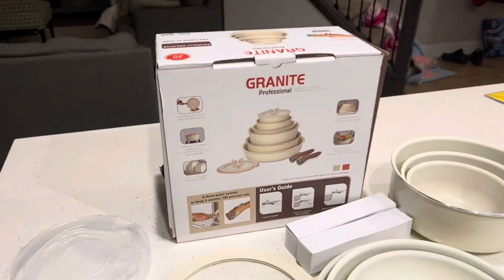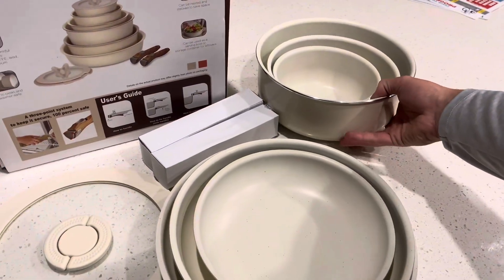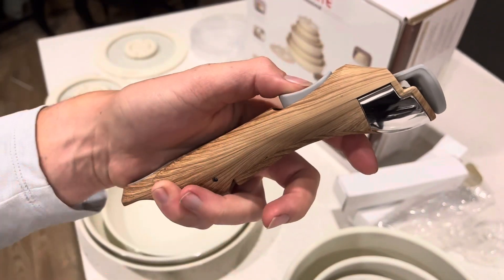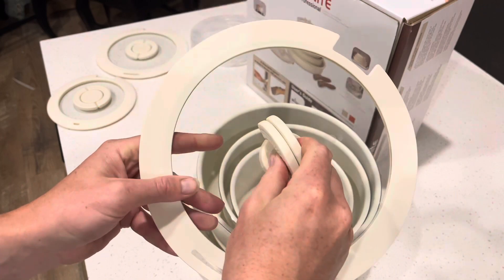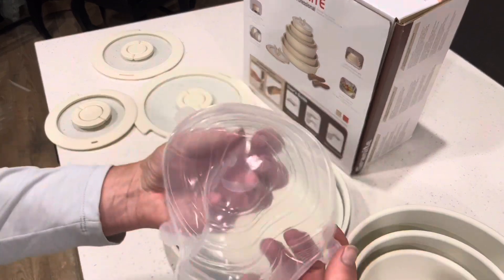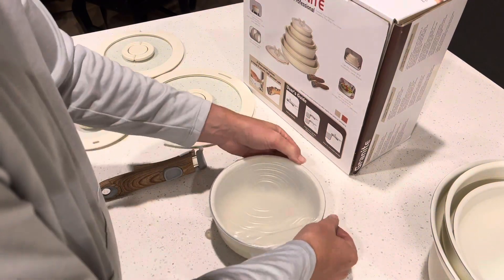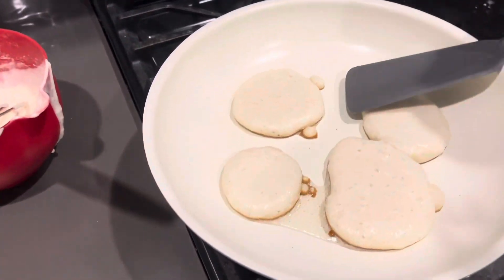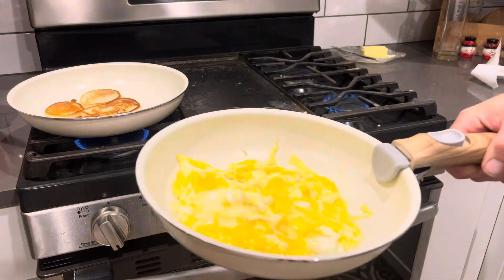Cook Smarter with YIIFEEO's Nonstick Cookware Set! 🍳🌟 | 13 PCS Stackable Pots and Pans Review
Transform your kitchen with the YIIFEEO Nonstick Cookware Set! 🍳🌟 In this comprehensive review, we explore the functionality and convenience of the 13 PCS stackable pots and pans, complete with detachable handles for versatile cooking and easy storage.

🥘 Discover the nonstick magic that makes cooking and cleaning a breeze. We take a closer look at the durability and performance of each piece in this set, showcasing how YIIFEEO has crafted cookware that's perfect for both everyday meals and camping adventures.

🍲 From the stovetop to the oven and even the campfire, we test the versatility of these stackable pots and pans. The detachable handles add an extra layer of convenience, making storage a cinch and allowing you to switch between cookware with ease.

🛒 Ready to upgrade your kitchen essentials? Find the YIIFEEO Nonstick Cookware Set on Amazon and simplify your cooking experience.

🔔 Don't miss out on the latest in kitchen innovation! CookwareSet NonstickCooking KitchenEssentials AmazonFinds 🍽️✨

Elevate your cooking game with YIIFEEO—where every meal is a masterpiece! 🍳👩‍🍳